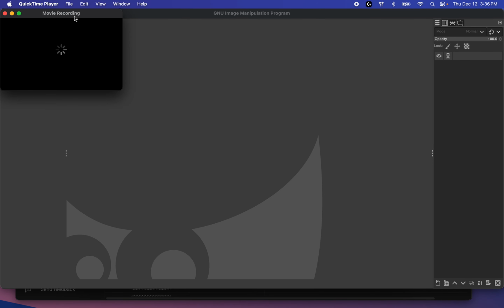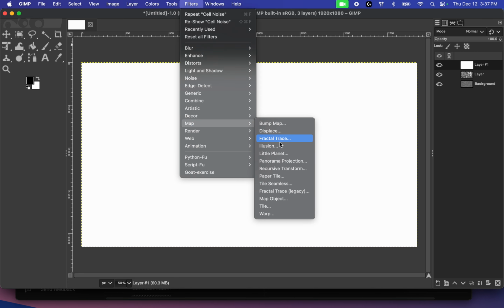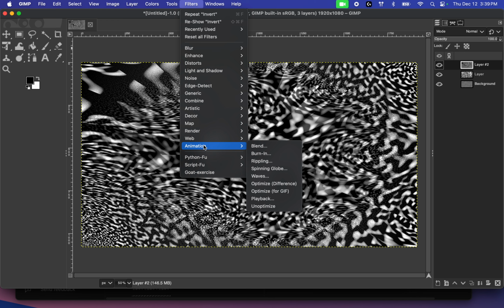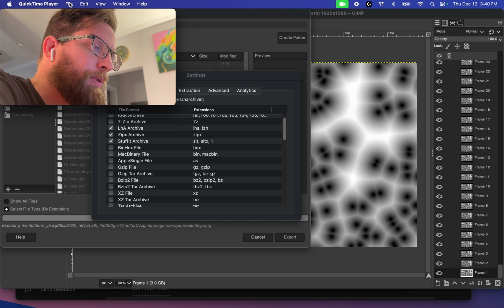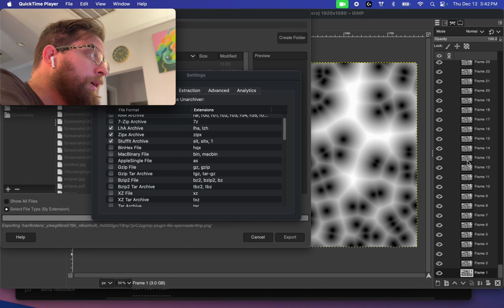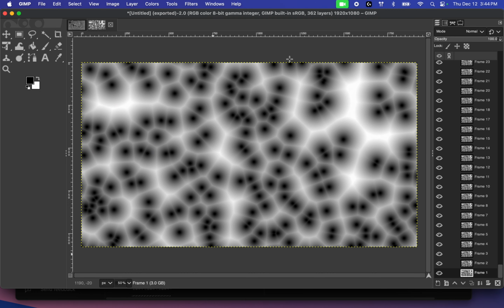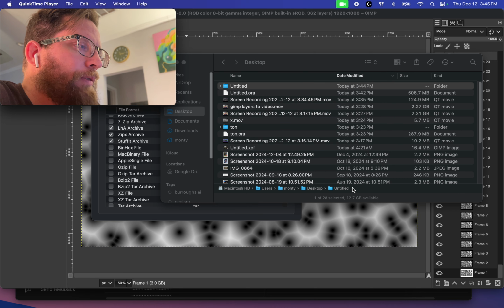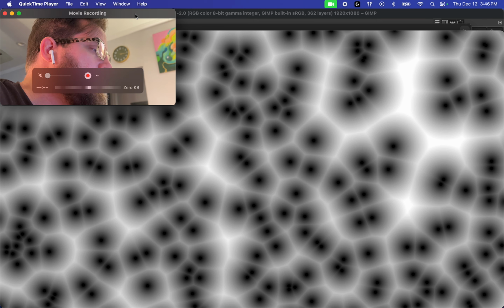Very Basic Gimp Layers to .ORA to Video in Quicktime Demo